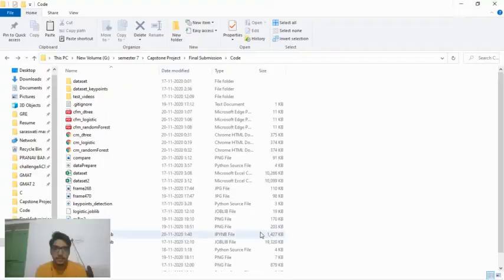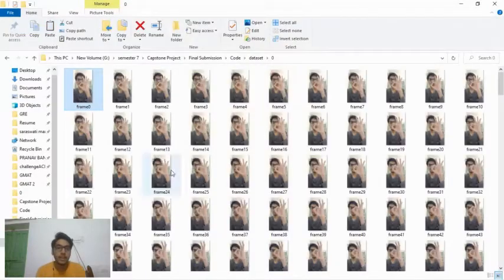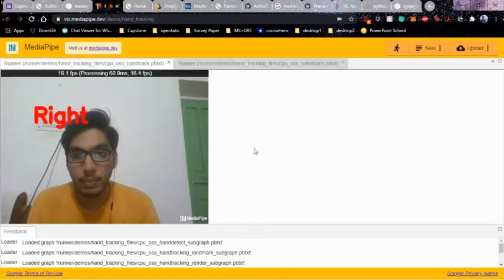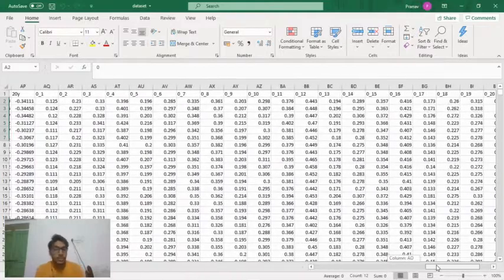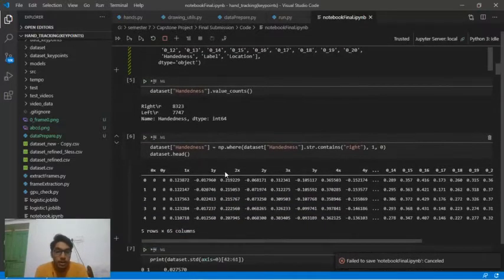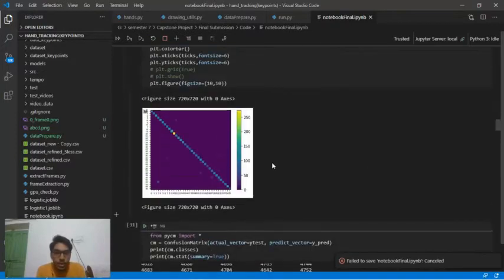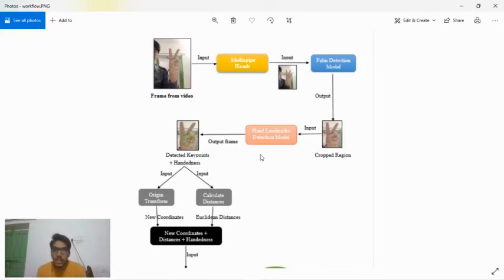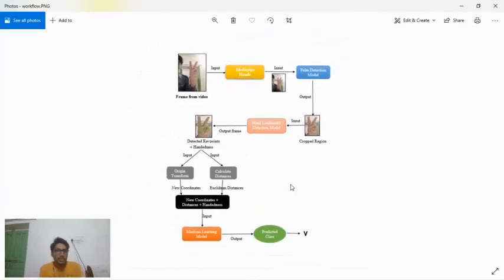Indian Sign Language Recognition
This is the project I developed as my final year project. It uses Mediapipe framework.